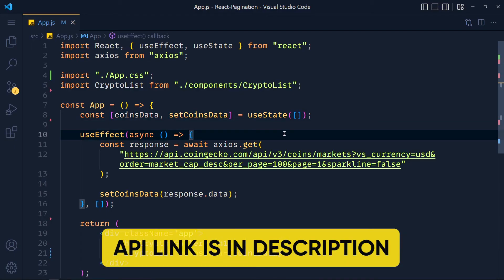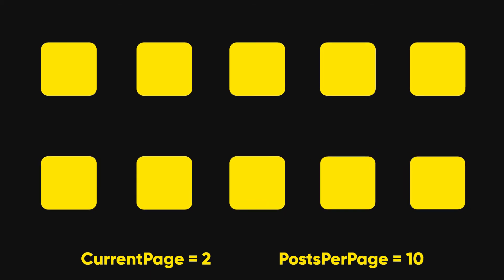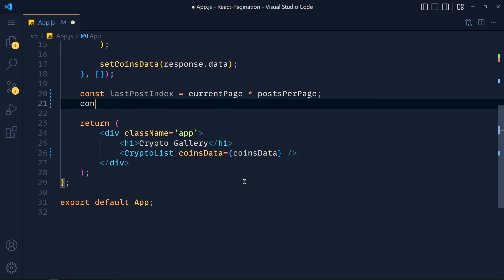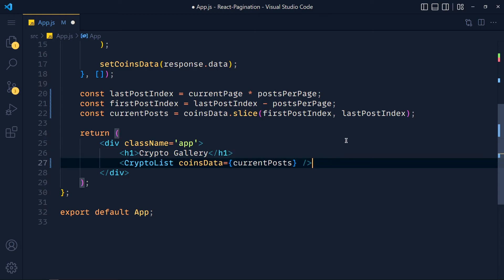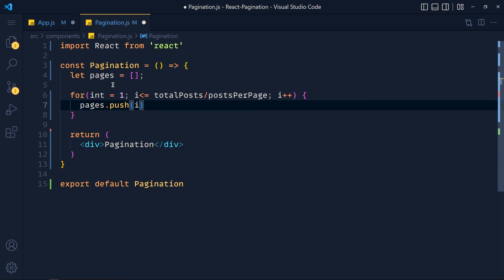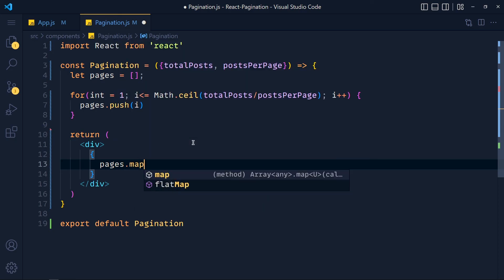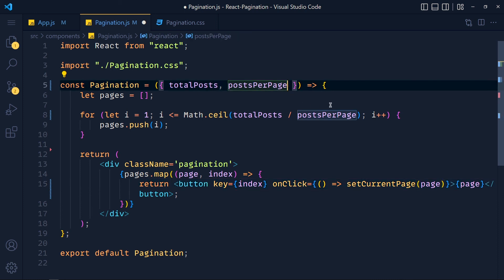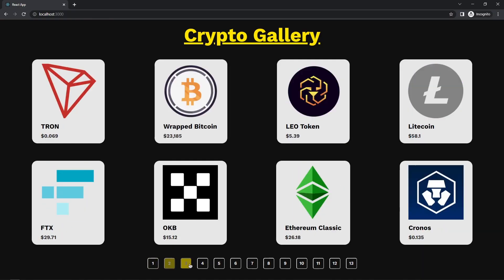React Pagination in 7 minutes [ EASY ] | Pagination Tutorial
Pagination in React JS with Best and Easy trick. This trick you can apply on any frontend framework like Vue, Angular, React. Copy this crypto coins API for Testing.